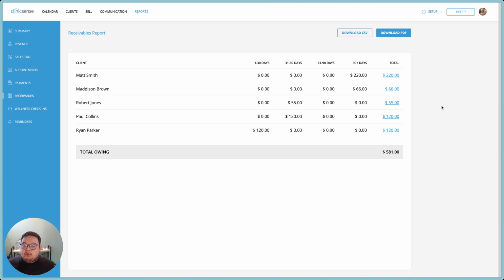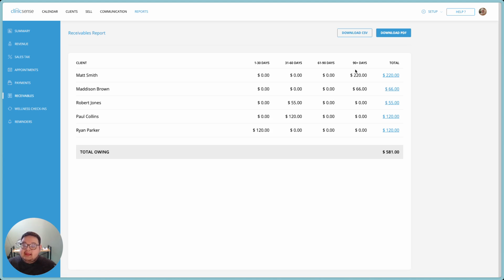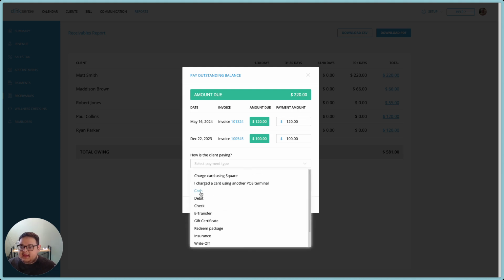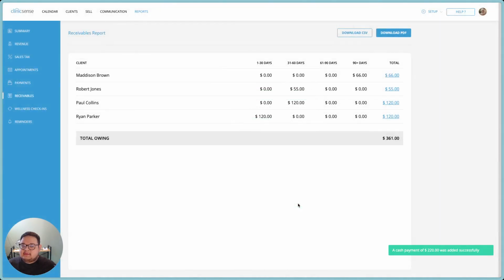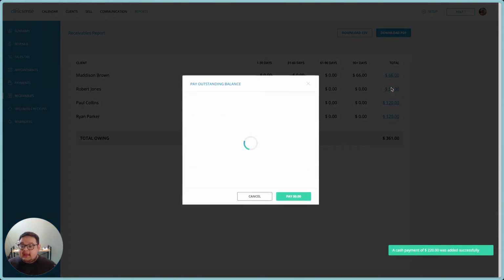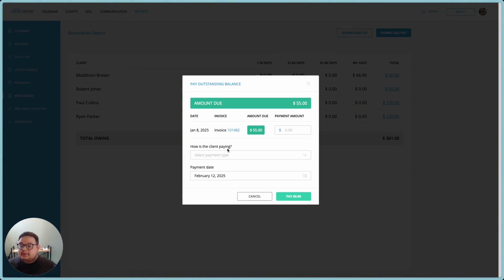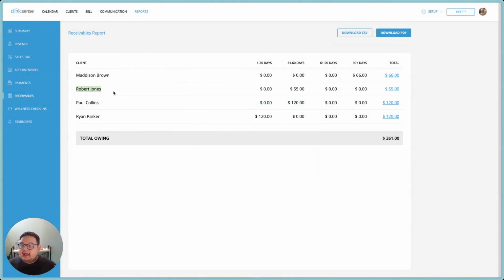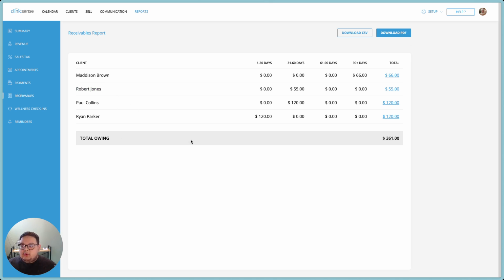How to use and read Receivables reports in ClinicSense